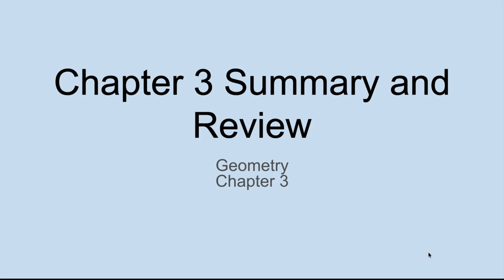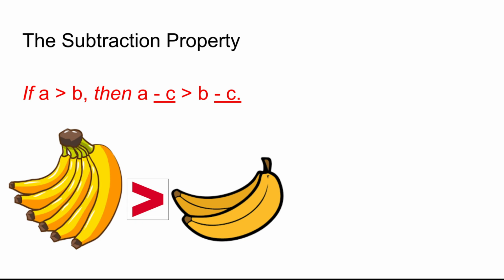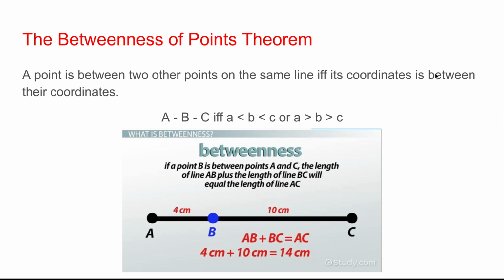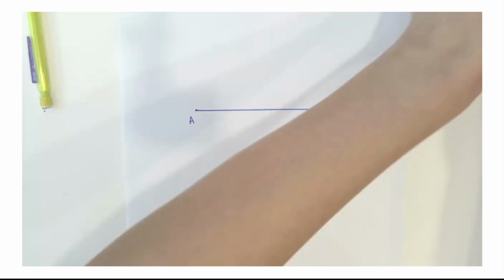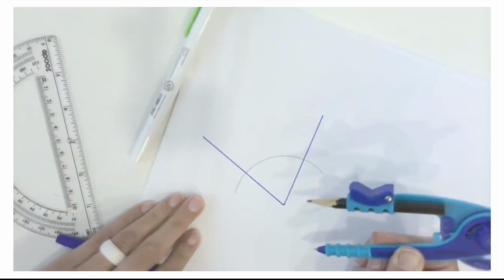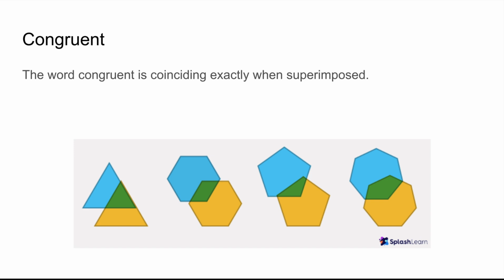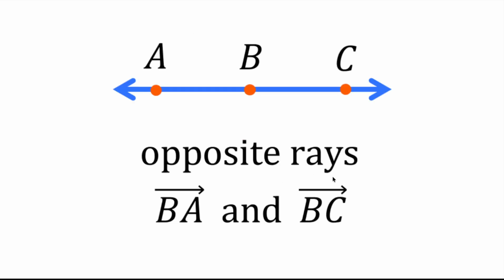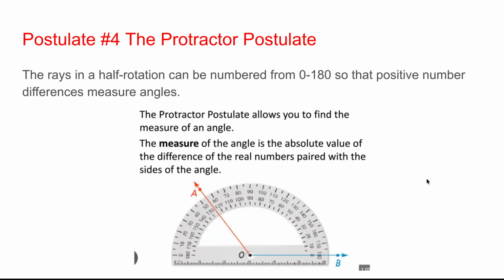Chapter 3 Summary and Review Video Lesson Updated